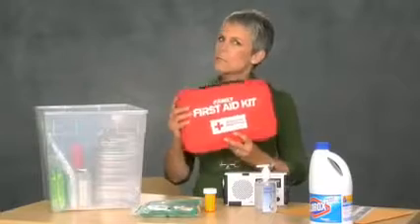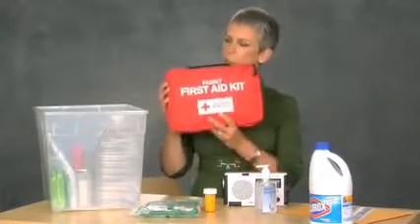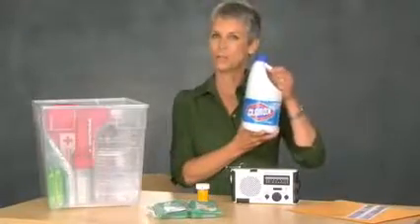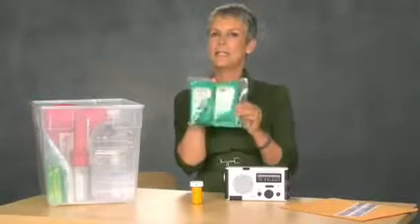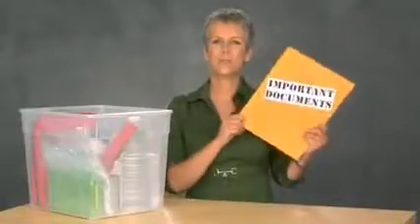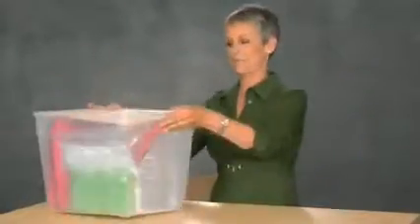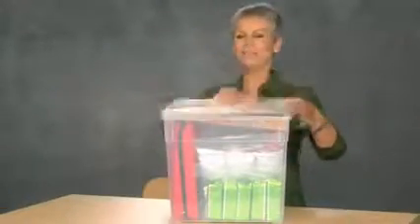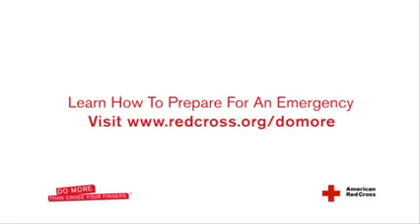Let's Make a Survival Kit